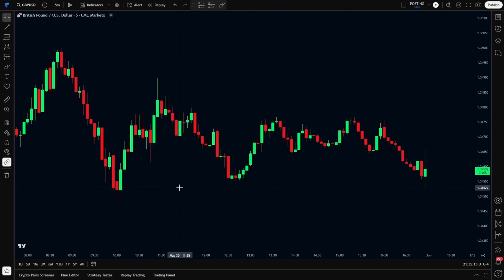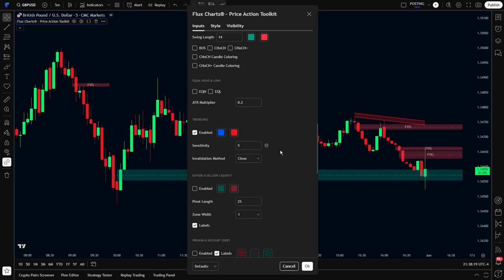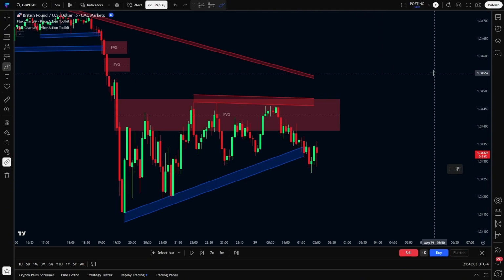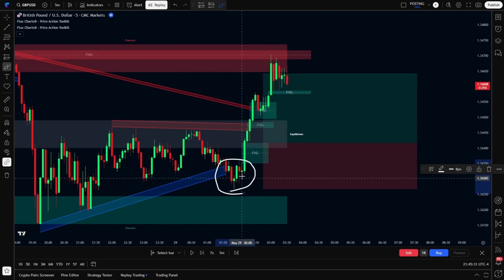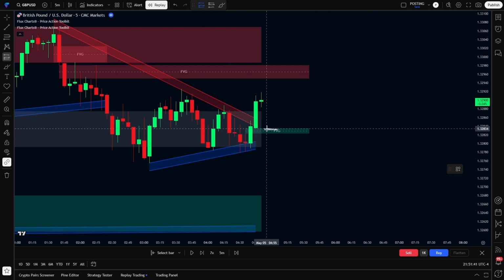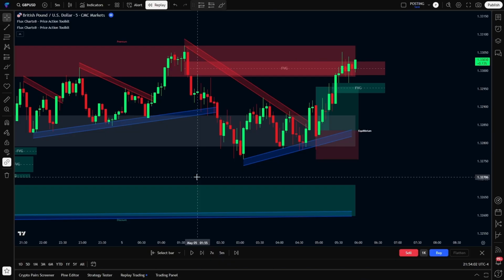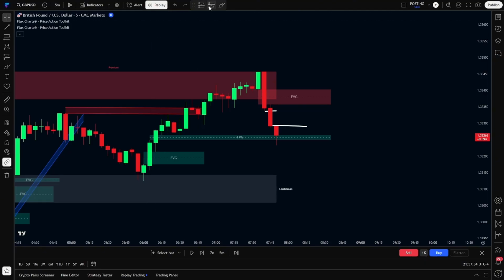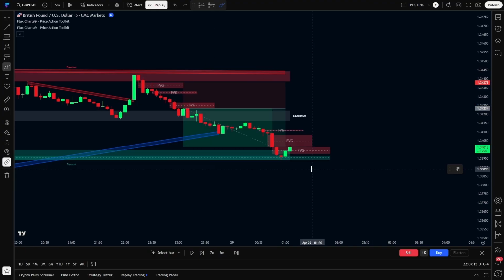Trendline Liquidity Sweep Trading Strategy